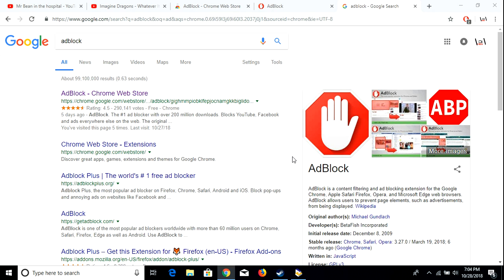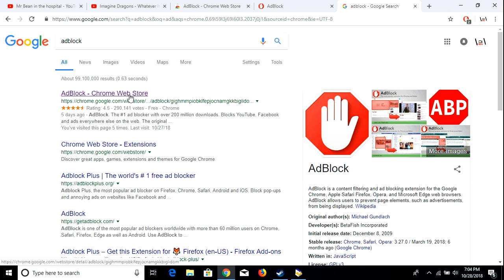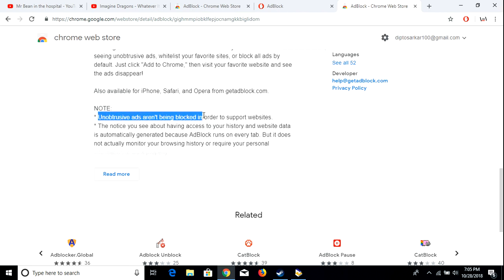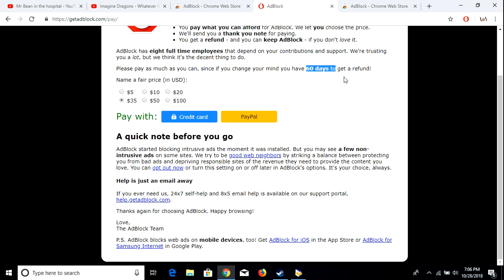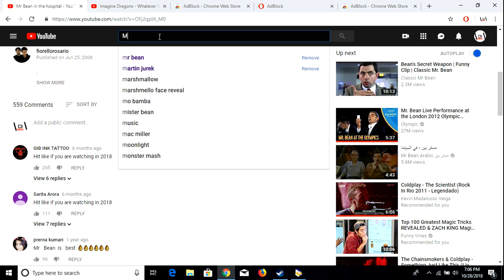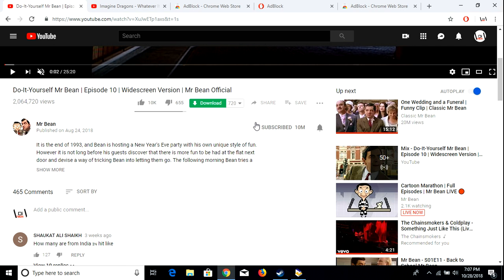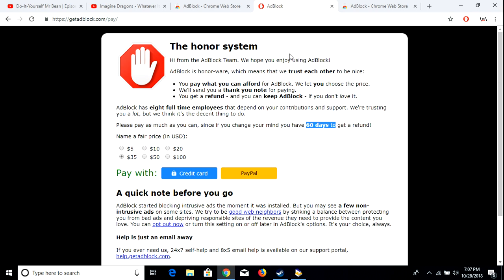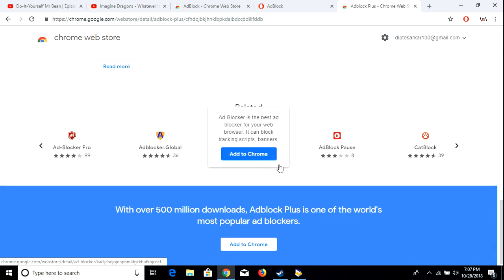AdBlock Not Working properly like as before 2018 new update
- New in version 3.3: Added an option to enable / disable the AdBlock 'devtools' panel
NOTE:
* Unobtrusive ads aren't being blocked in order to support websites.
* The notice you see about having access to your history and website data is automatically generated because AdBlock runs on every tab. But it does not actually monitor your browsing history or require your personal information to work properly.